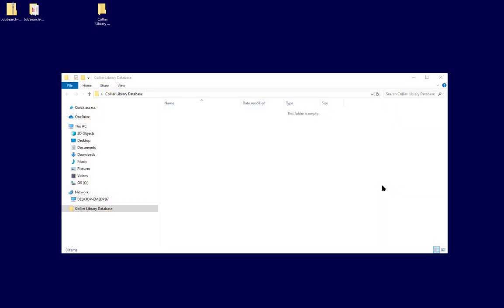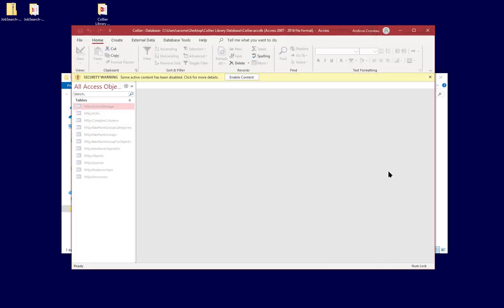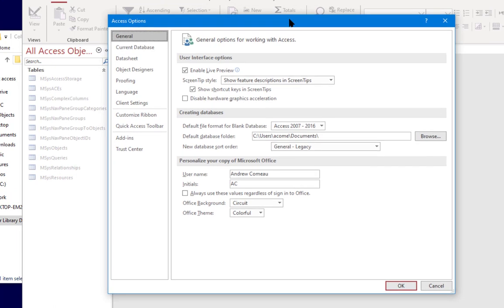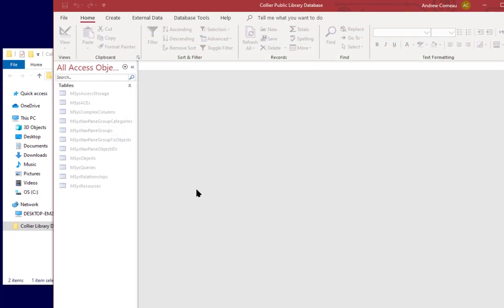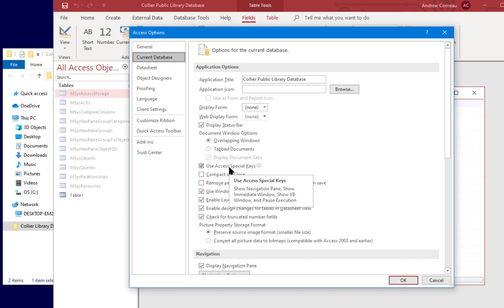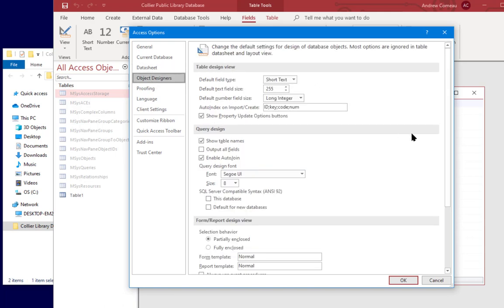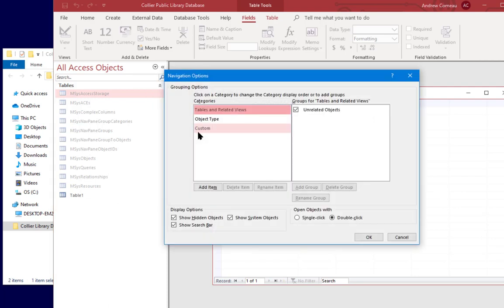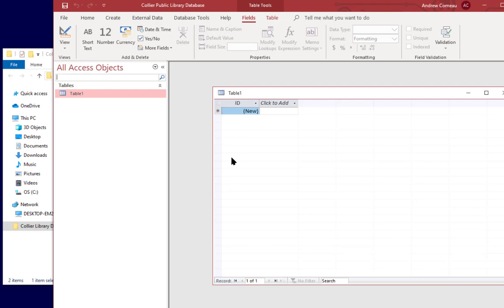Creating a new Microsoft Access database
The Collier Public Library Database is an example database that we will be building throughout this section of the course. It's based on a fictional small lending library which loans books out to its members and needs to track its inventory and transactions.

By following along with these lessons and building the database on your own, you will gain hands-on experience with Microsoft Access. I encourage you to take the time to complete this exercise, even if you have your own application in mind.

This course was previously offered on Udemy and through my own online school. I've now decided to offer it for free.